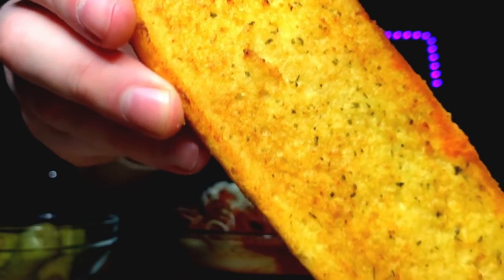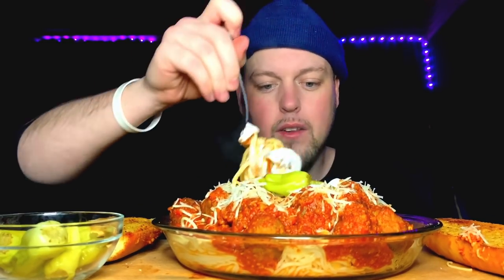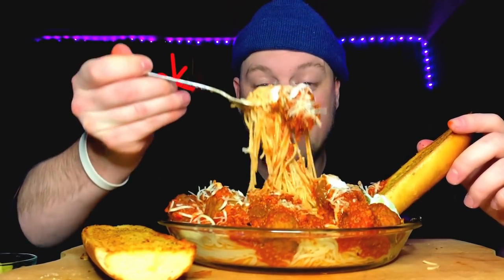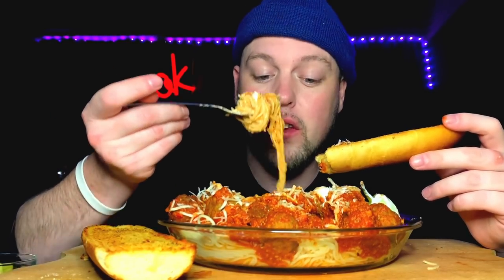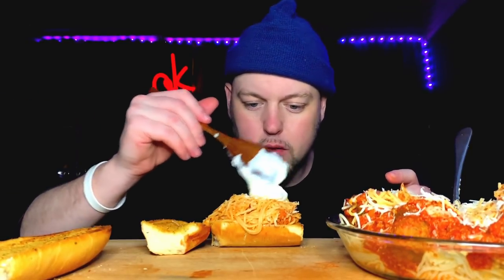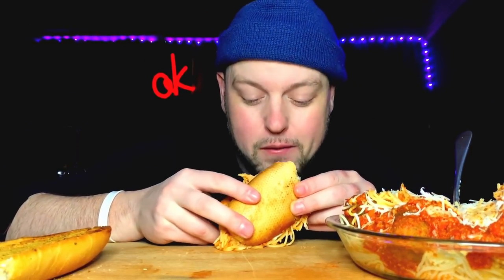🍝Spaghetti N Meatballs 🍝Garlic Bread 🥖MUKBANG 먹방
😁All Support Is Super Appreciated.